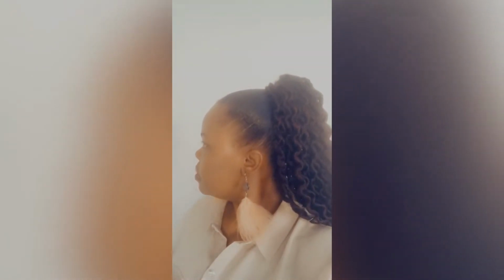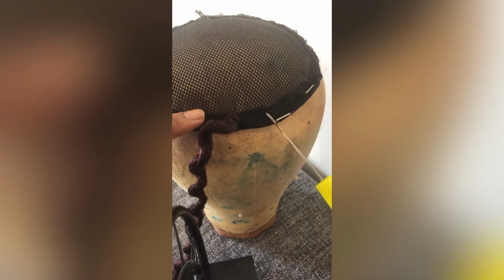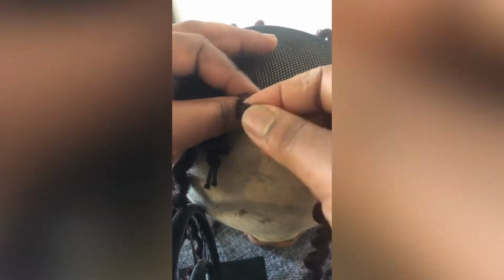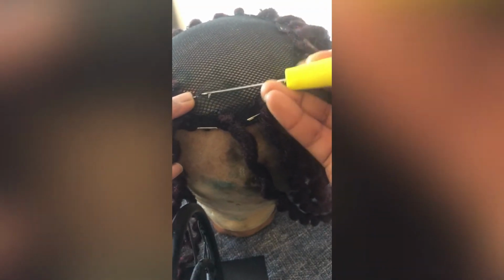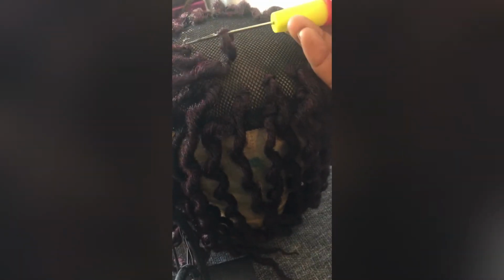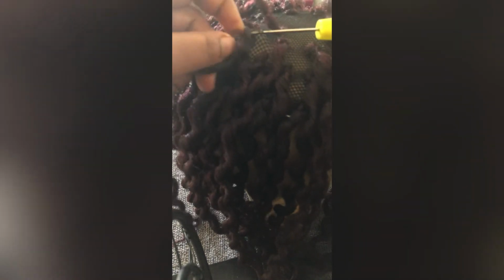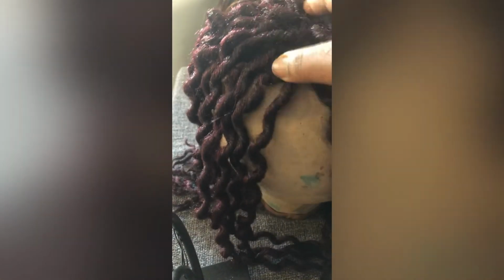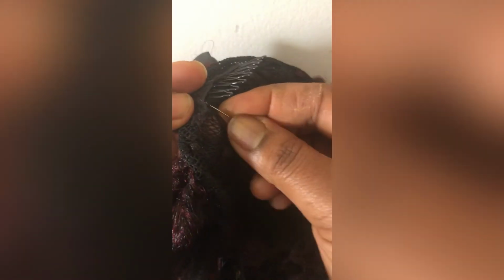HOW TO MAKE A FAUX LOCS DRAWSTRING PONYTAIL - TUTORIAL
In this video I show you how to make a faux locs drawstring ponytail using the following:
*ponytail base wig cap round 6cm diameter appx
* Motown Tress Curly Faux Locs 14 inches long x 2 packets
* Crochet  hook
* Needle and black thread

For more find us on the Hair Braiding School on Facebook, Instagram and Youtube.  Also I have a group on Facebook called Afro Hair Matters.  If you would like you can come along and join.

I also have an Etsy store where I sell handmade hair accessories and other products on Khoikhoi London, also on Instagram.  So see you there.